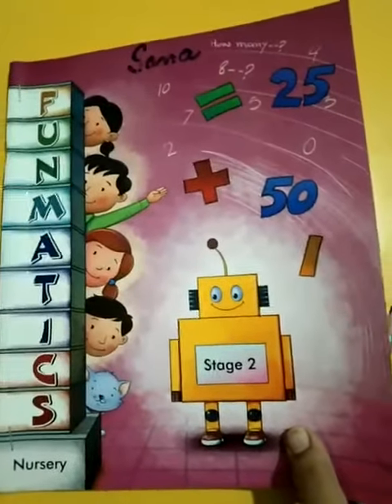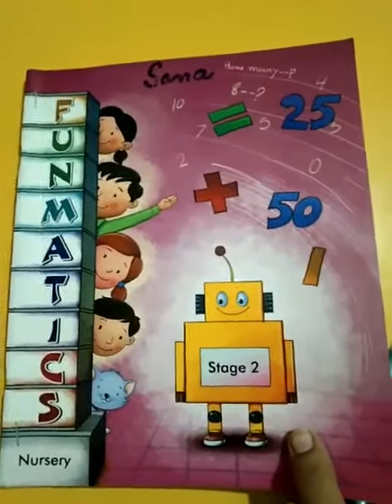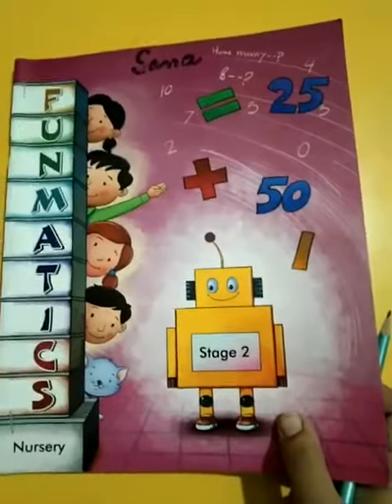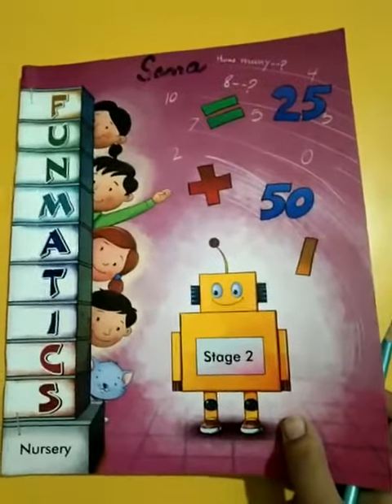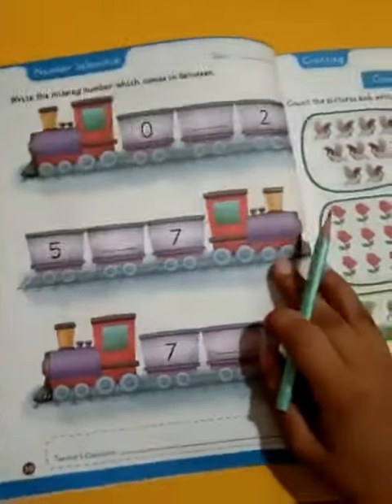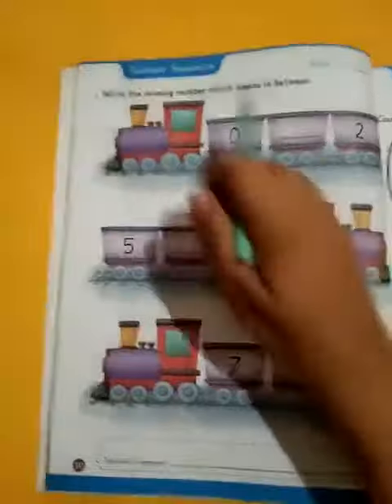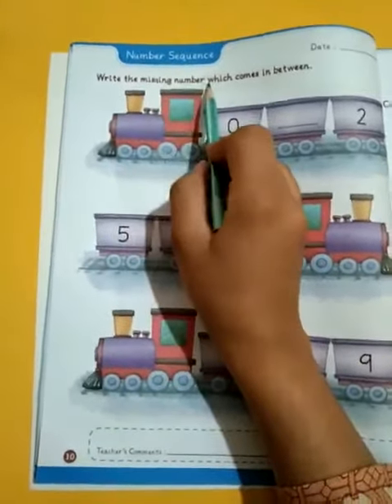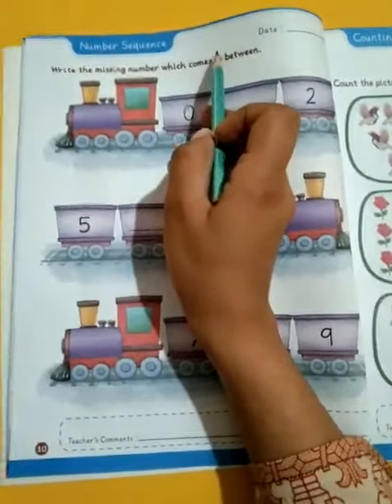what's come between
allied school Gulshan hadeed campus